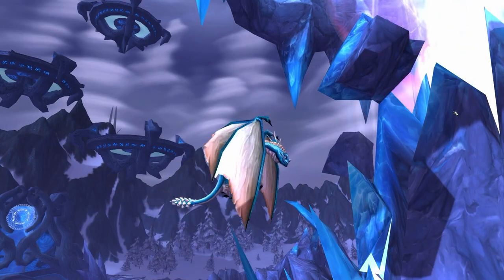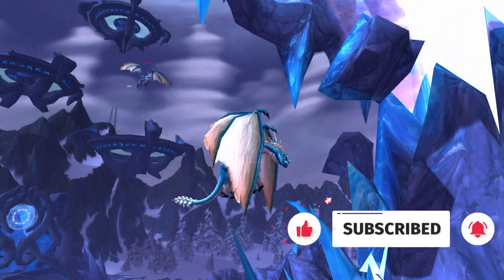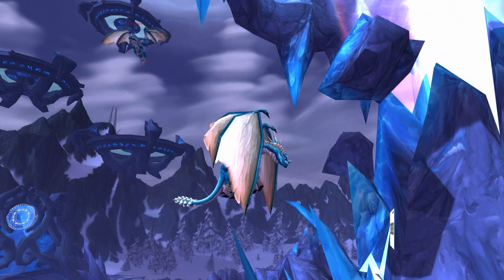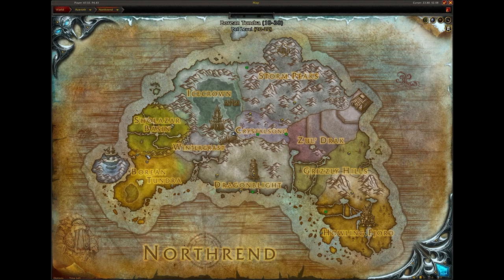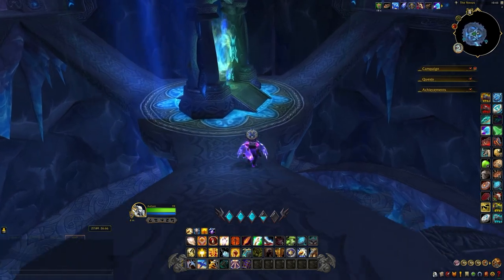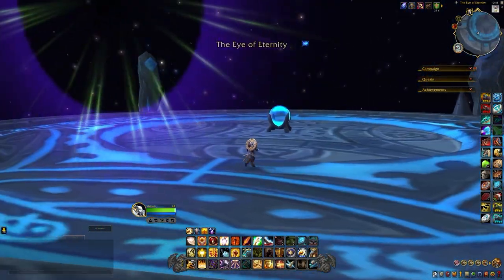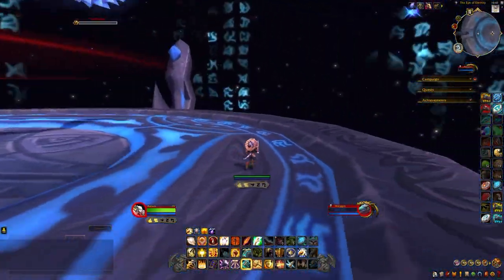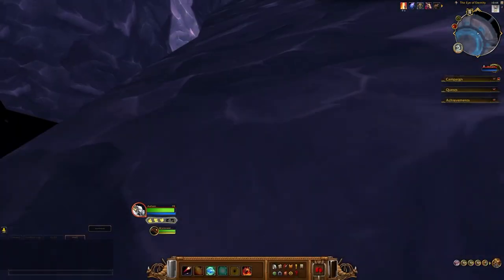Blue Drake Mount WoW Mount Guide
Reins of the Blue Drake
Drops from Alexstrazsza's Gift
Location Eye of Eternity

Horde Take the Blimp to Warsong and Alliance can take portal to Crystalsong Travel to The Nexus located in Borean Tundra 10m or 25m doesn't matter what level you choose to run it on.
Both mounts can drop at the same time.
Good Luck!